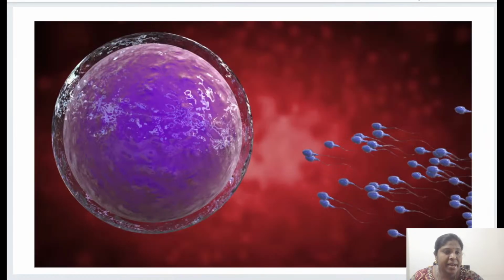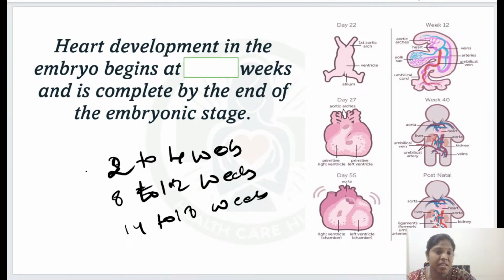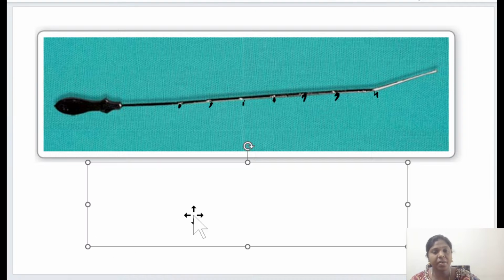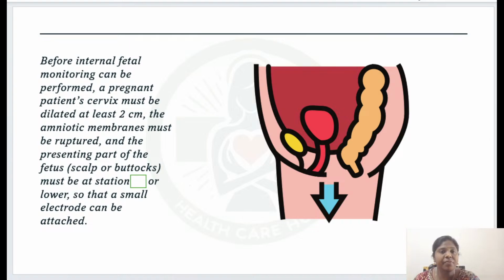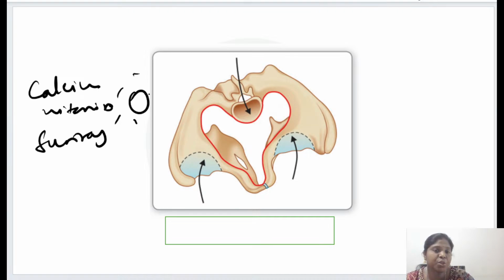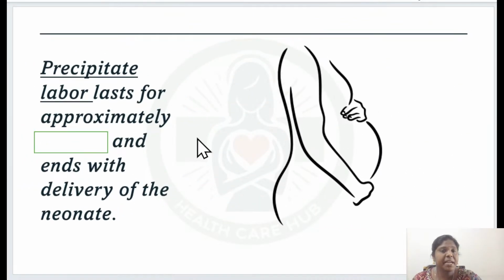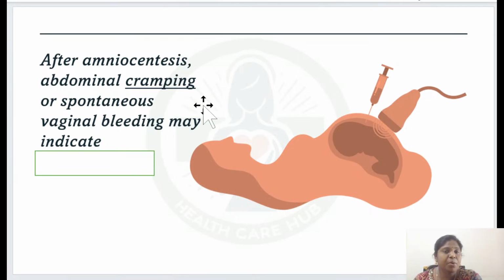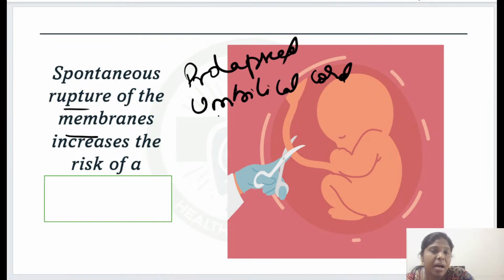OBG NURSING TOP 90 BULLET POINTS